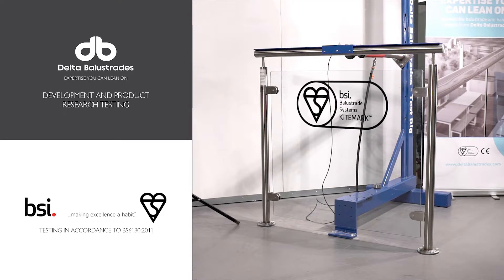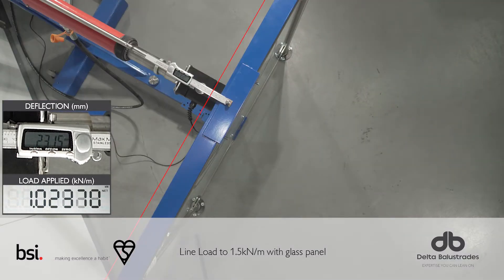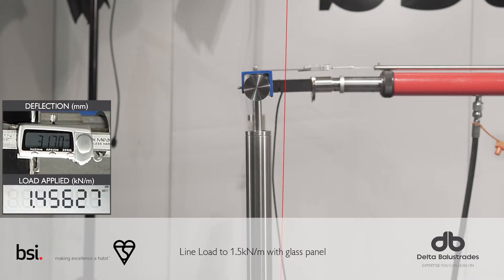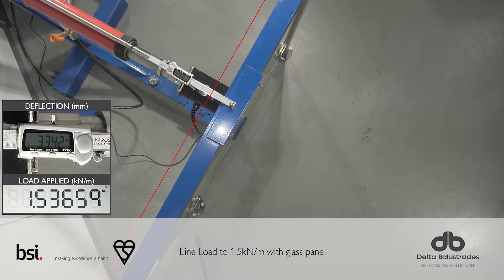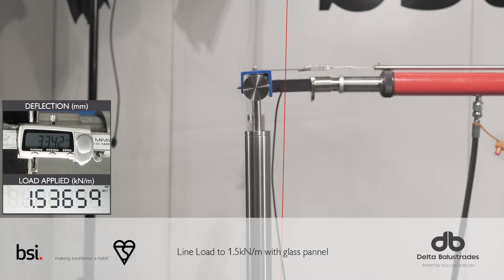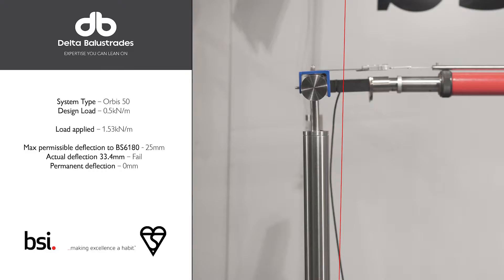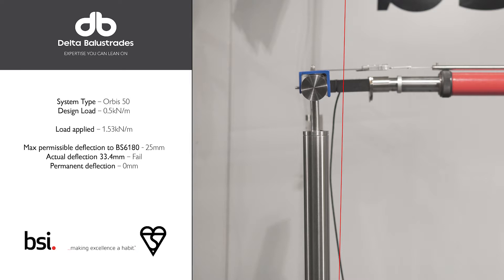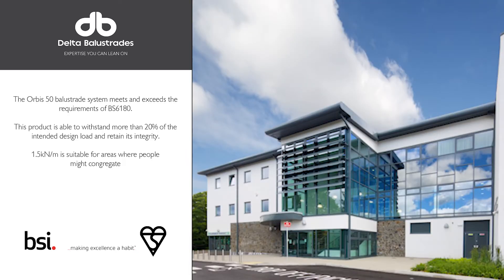Development Test - Line Load with Glass Infill Panel